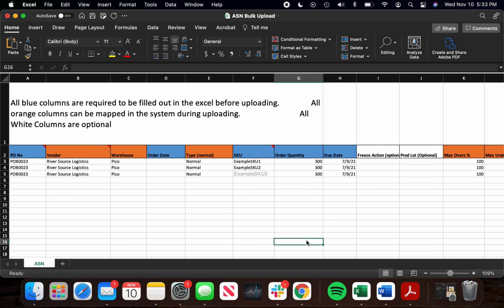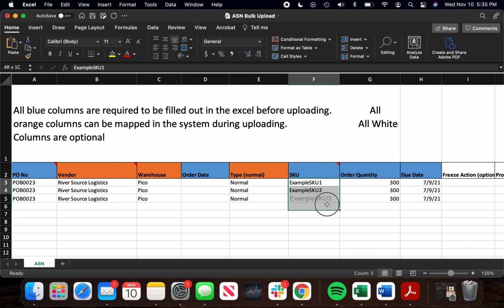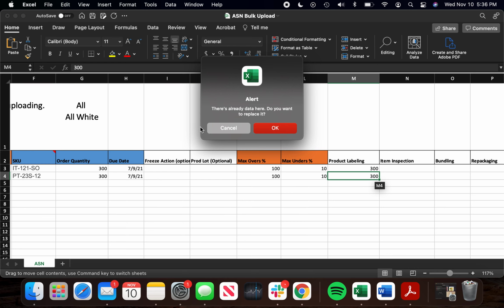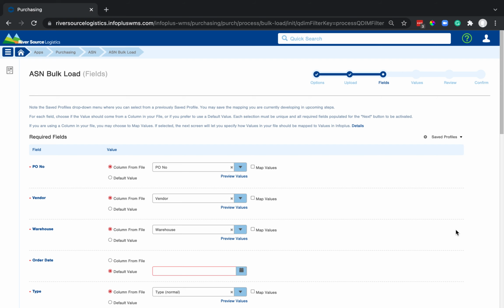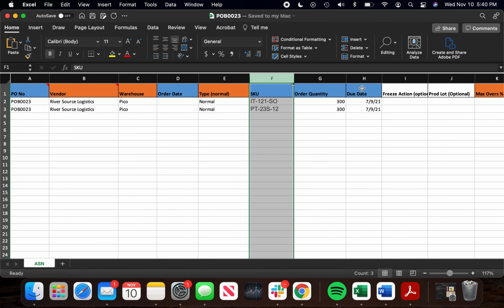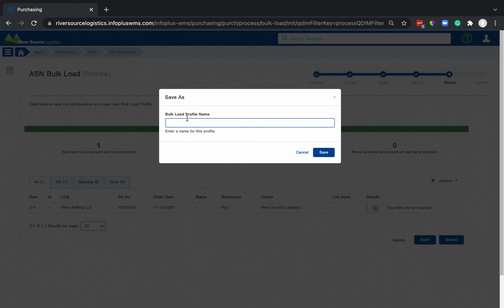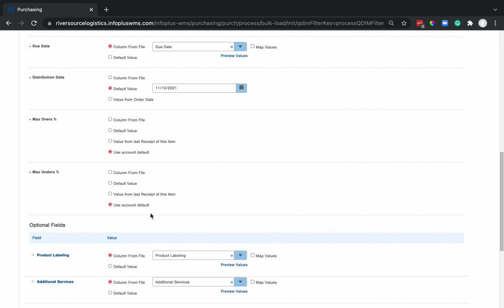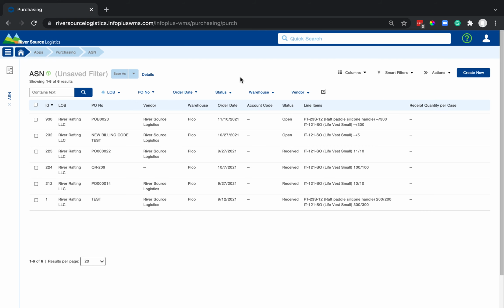Bulk Upload ASN to the WMS